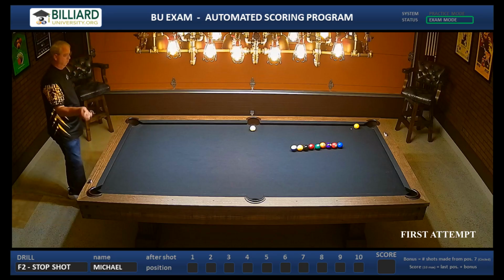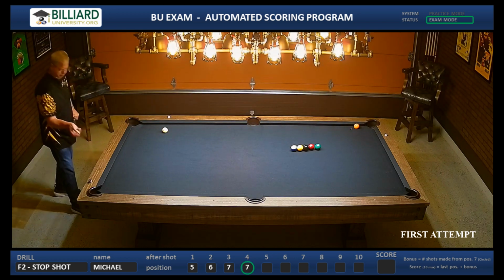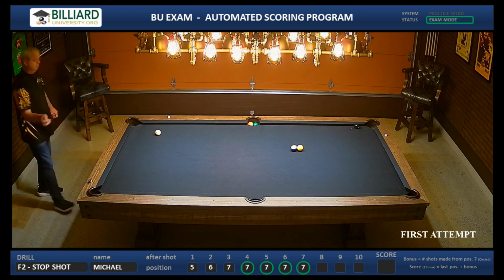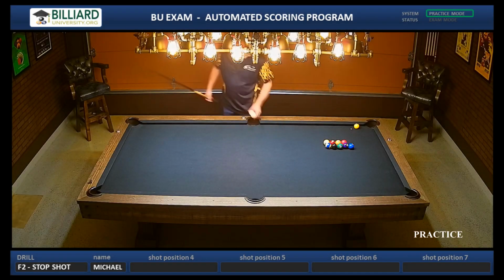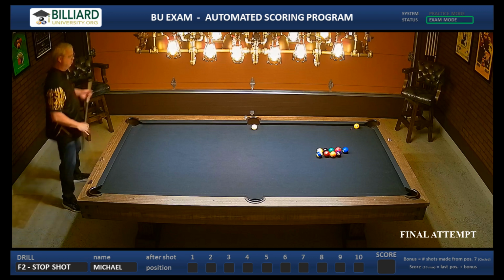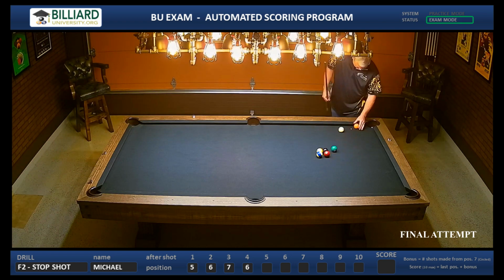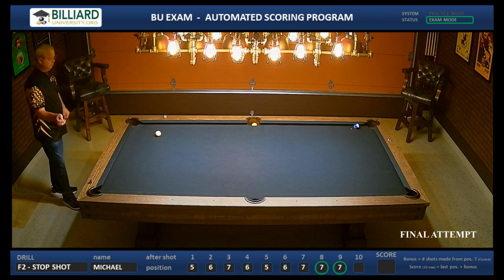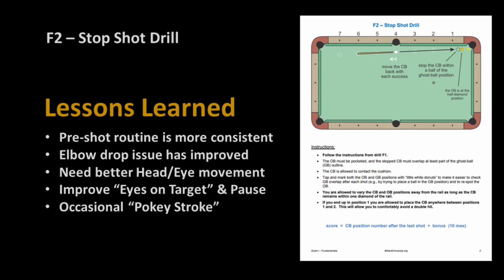BU Exam I Practice: F2 - Progressive Stop Shot Drill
This is the 2nd video in an 8-part series.  I'm documenting my preparation for the Billiard University Fundamentals Exam.  My goal in doing this series is to revisit my fundamentals and discover weaknesses so I can make improvements and become a better and more consistent player.

Here's a list of video chapters:
0:00 BU Exam Practice Plan
0:10 Stop Shot Drill Setup
0:37 First Exam Attempt
4:24 Practice
5:58 Final Exam Attempt
8:57 Lessons Learned
10:33 Billiard University Info

By the way, here's the credit for the music tracks I used throughout my video:
🔈Track: Satan's Girlfriend by Sinyells
🔈Track: Speed It Up by Sinyells